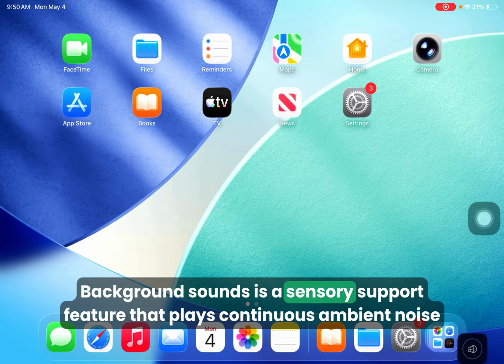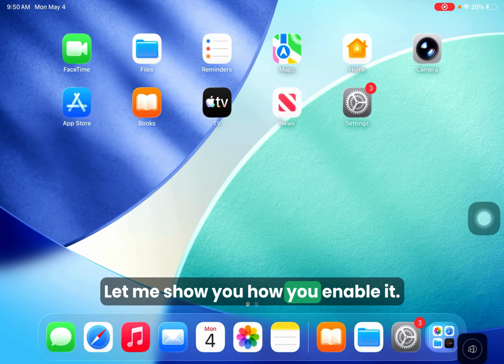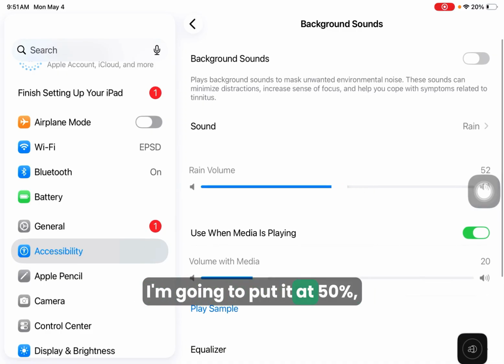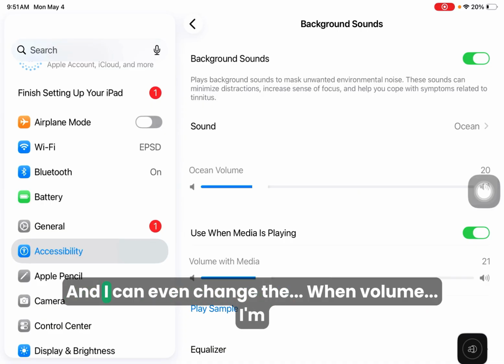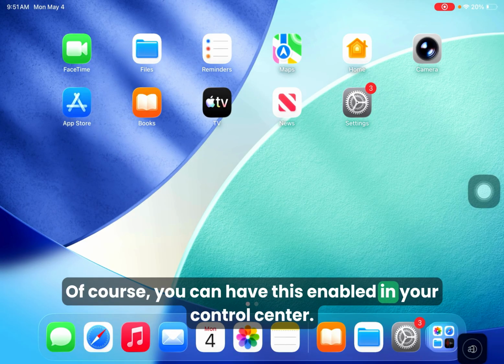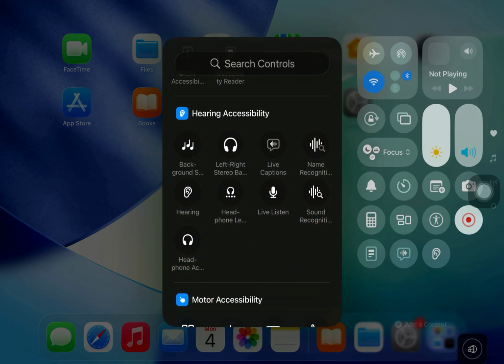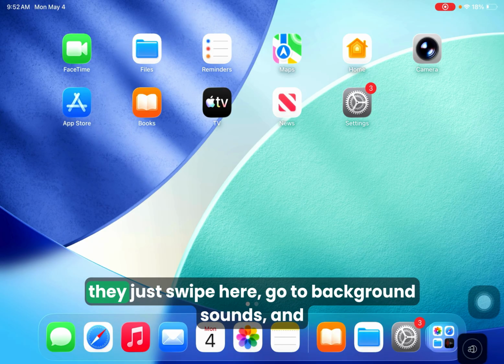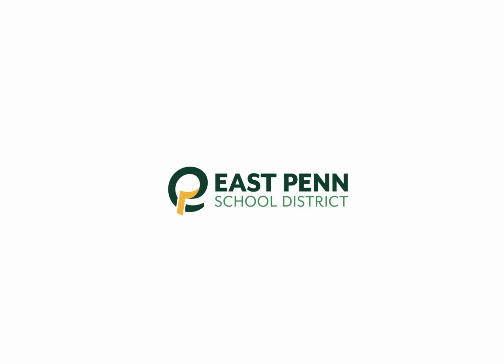iPad Accessibility - Using Background Sounds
Transform any loud classroom into a focused study hall with Background Sounds on the iPad (11th Gen). In this video, we explore the updated features in iPadOS 26, including the new built-in Equalizer and Stop Timers that make this tool more powerful than ever for student regulation.

For students with ADHD, sensory processing needs, or those who are simply easily distracted, Background Sounds provides a steady 'auditory shield.' We’ll walk you through how to use the new Equalizer to tune sounds like 'Dark Noise' or 'Rain' to fit a student’s comfort level, and how to set a timer so the sounds automatically stop when a learning block ends.